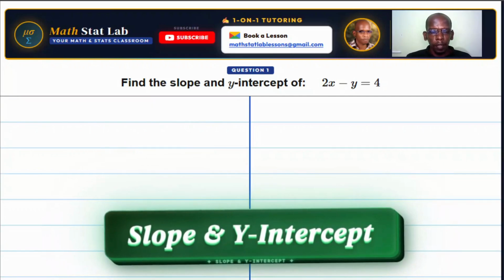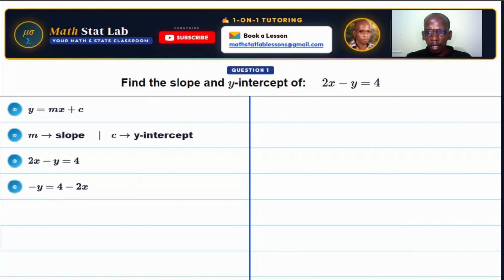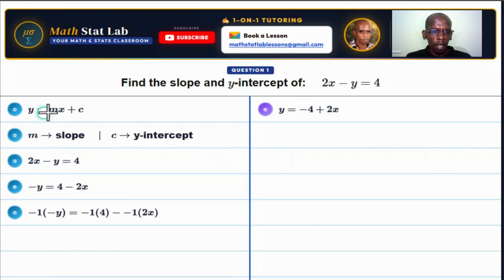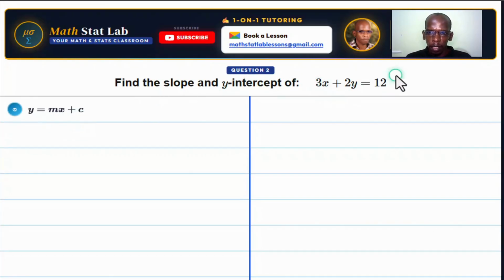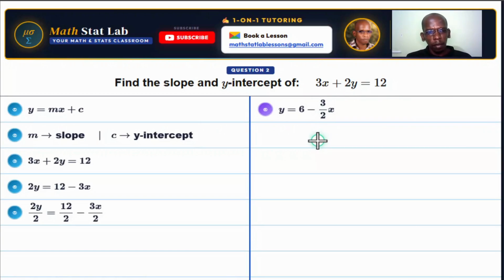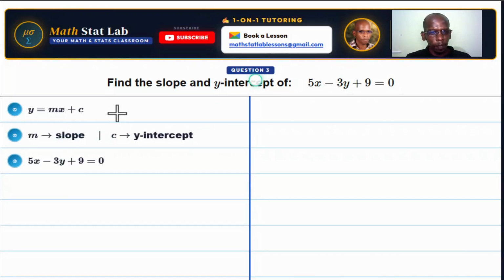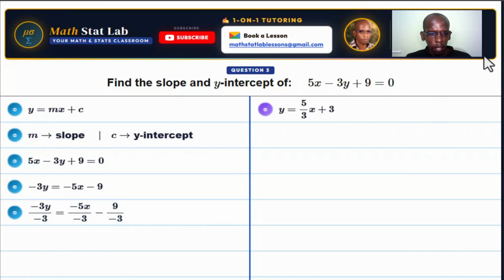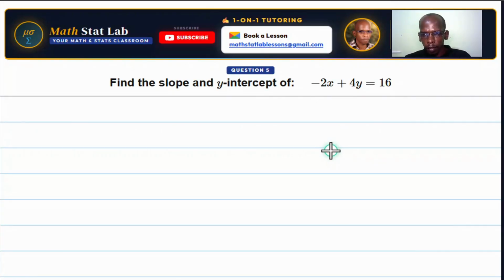How to Find Slope and Y-Intercept | Step by Step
Welcome to this lesson on how to find slope and y-intercept step by step. In this video, you will learn how to find slope and y-intercept in a simple and clear way so you can confidently work with straight line graphs in algebra.

How to find slope and y-intercept is an important skill in graphing linear equations. It helps you understand the steepness of a line and where it crosses the y-axis. In this lesson, how to find slope and y-intercept is explained step by step so you can easily identify both values from equations and graphs.

We go through clear examples showing how to find slope and y-intercept step by step, and how to use them to understand and draw straight line graphs correctly.

By the end of this video, you will be confident in how to find slope and y-intercept step by step and apply it in exams and practice questions.

In this lesson, you will learn:

How to find slope from a graph or equation
How to interpret straight line graphs
How slope and y-intercept work together

This video is perfect for students learning graphing linear equations and preparing for coordinate geometry topics.